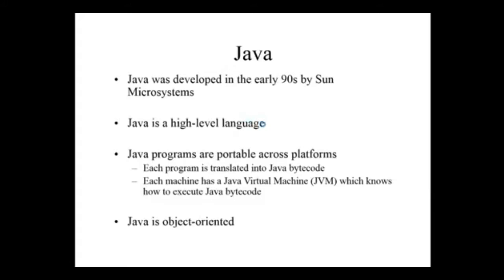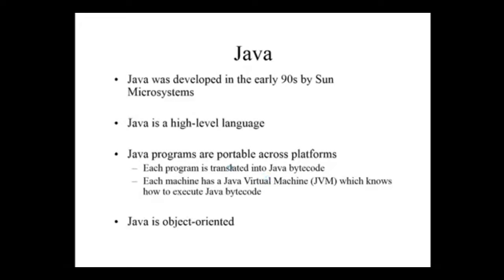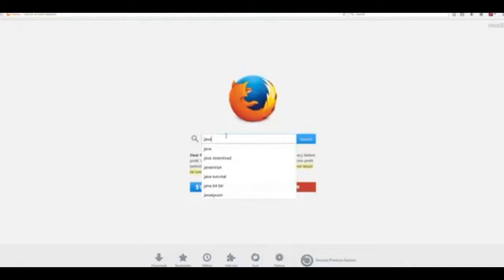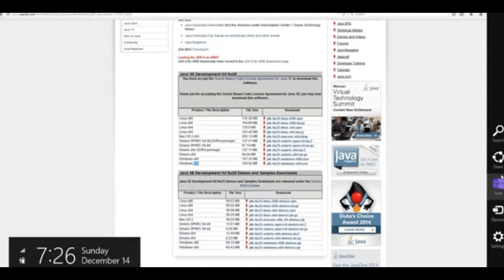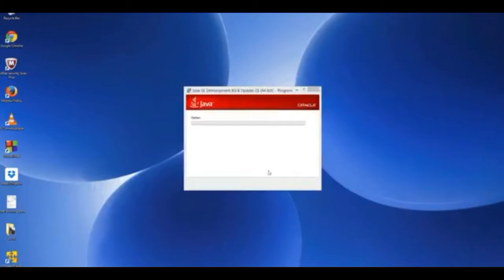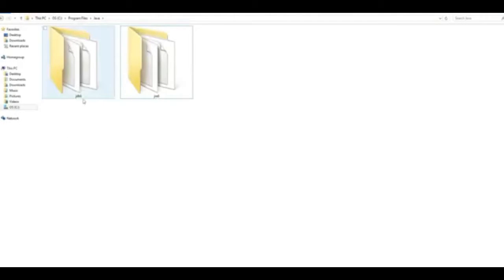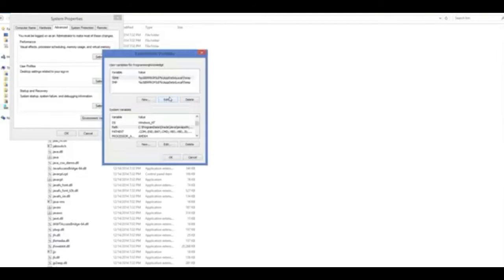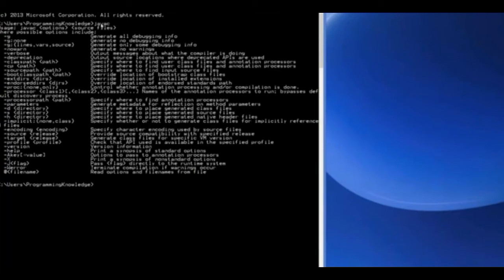Java Training For Beginners 1 - Introduction To Java and Installation of Java Software||*New*||2016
Java Course For Beginners 1 - Introduction To Java and Installation of Java Software||*New*||2016